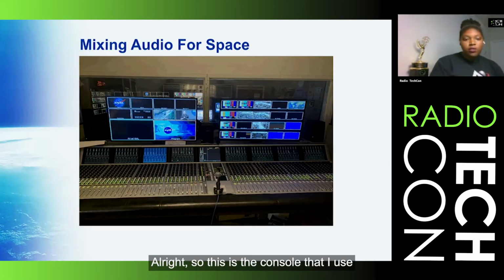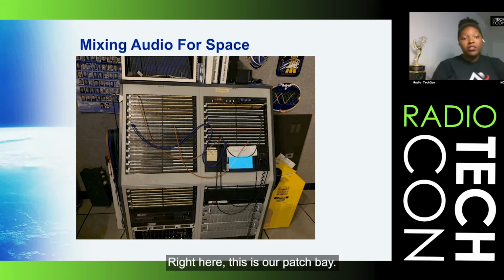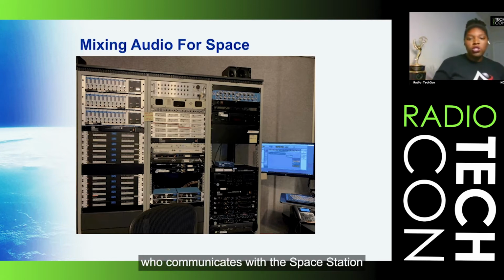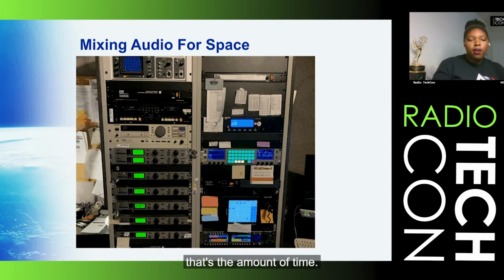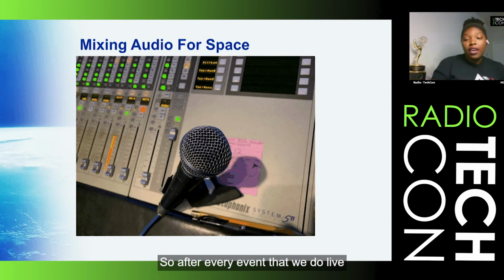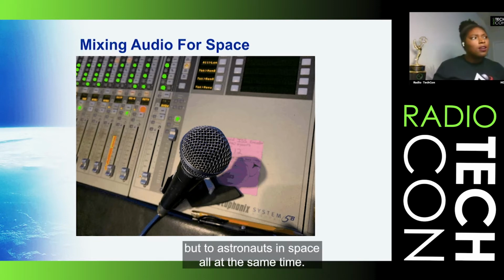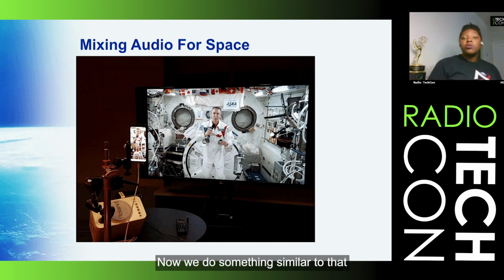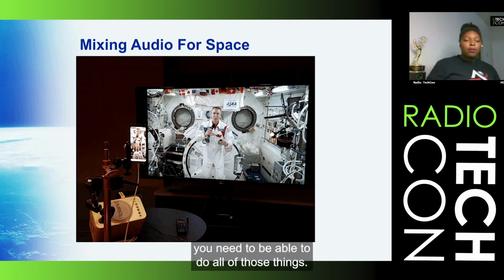It Is Rocket Science – How NASA Does Sound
NASA broadcasts thousands of hours of televised and internet-streamed content from space. But what is happening behind-the-scenes? How does the world get to hear the instructions for ground control, and who teaches the astronauts how to use a microphone? NASA's Emmy Award-winning sound engineer Alexandria Perryman reveals all.